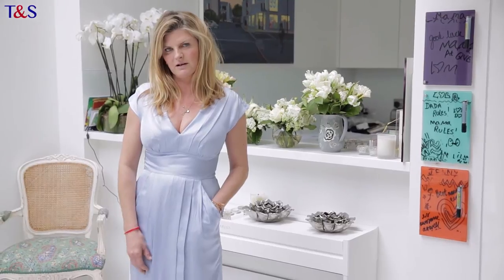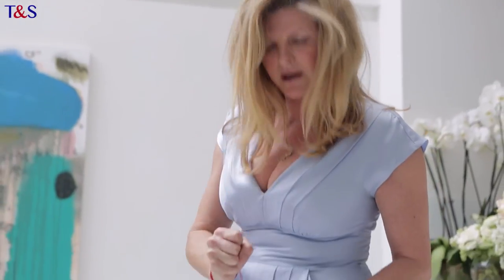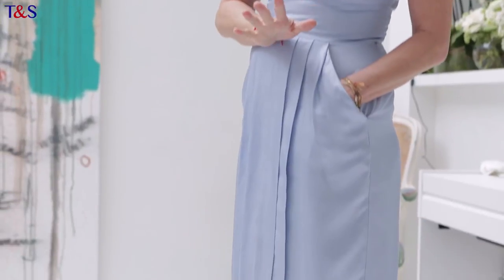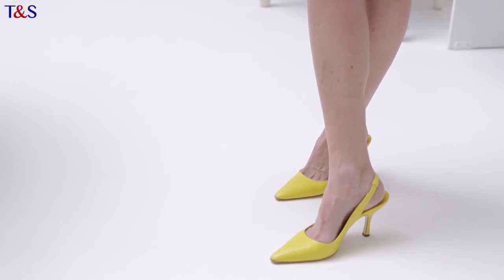How To Dress: Wearing Pastel Clothes - Trinny & Susannah Style How To & Fashion Tips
Pale is interesting in pastels as Susannah shows but adding bright shoes to bare legs

Shop our Magic Knickers - They pull you in, stop the wobble and make you feel incredible